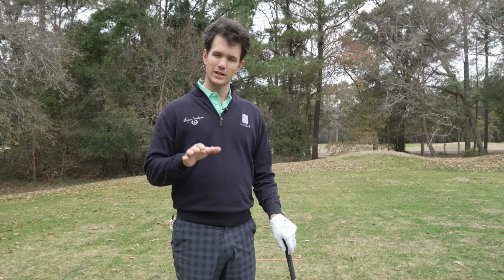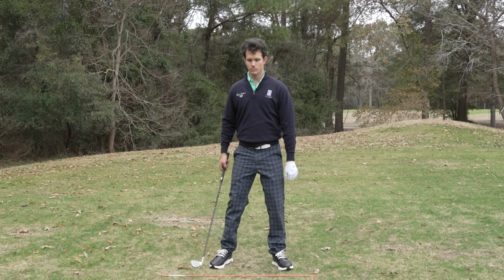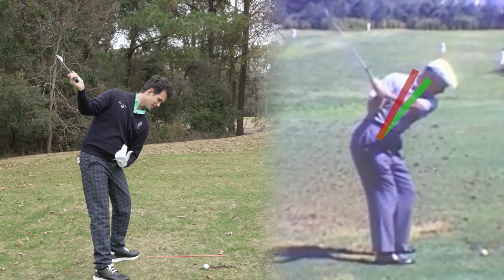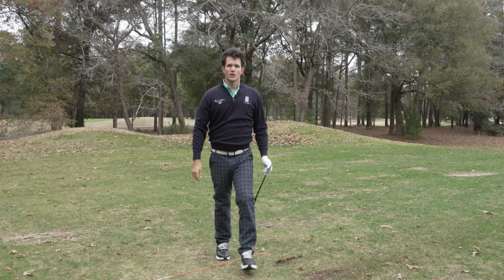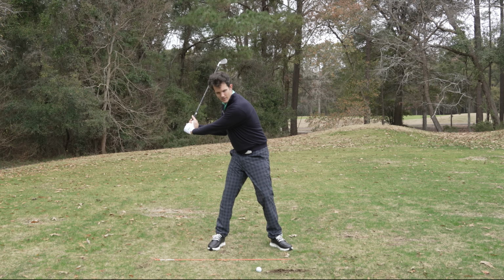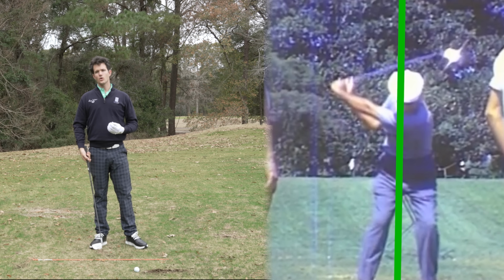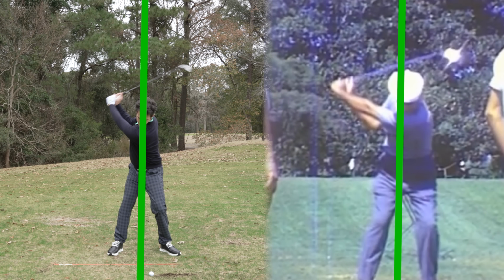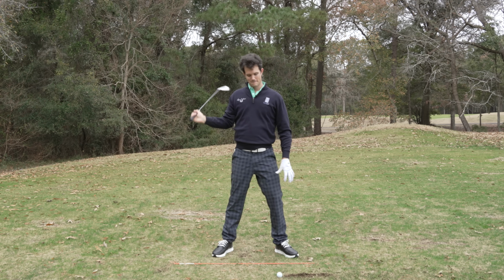Ben Hogan TILTS. You Need to TILT. It's the Answer. Don't FOOL Yourself!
Ben Hogan made the golf swing very easy and ridiculously powerful with this simple move. This is one that any golfer could do today and see incredible ball striking results.

► FREE - Discover the Top 3 Things You Need to be a Great Ball Striker

**AWESOME GOLF PRODUCTS I USE (See Below - Discounts for Viewers on Some Products)
►I use the FlightScope MEVO+ & Pro Package in all my videos to deliver the most accurate launch monitor data. Use this link to get a great deal on this product

► Athalonz Golf Shoes (the best golf shoes you'll ever own. I wear them everywhere) - $20 OFF using code SAGUTOGOLF

Traditional golf swing techniques have left golfers frustrated and stuck. With millions of conflicting golf tips and “experts” all teaching something different, there’s so much confusion on what needs to be done to play great golf. This problem makes golf extremely difficult and unenjoyable.

At SagutoGolf, we believe golf is life - and life should be enjoyed.

To play your best golf ever, you need a roadmap that gets you there. SagutoGolf helps you build a powerful swing that’s easy on your body and produces addicting contact with the golf ball shot-after-shot.

Because life is too short to play bad golf.